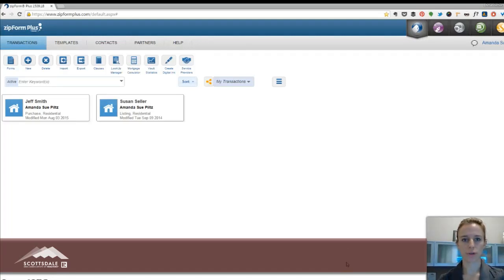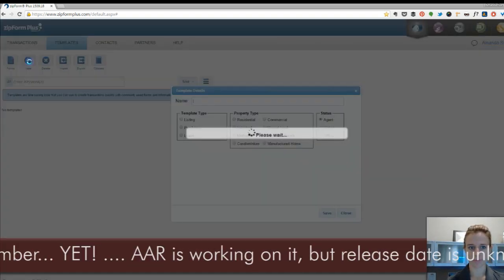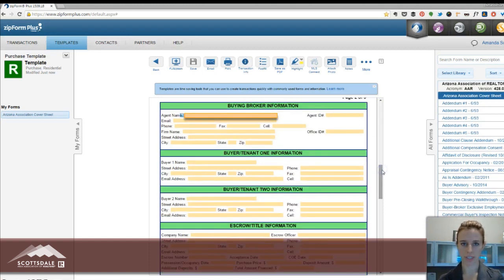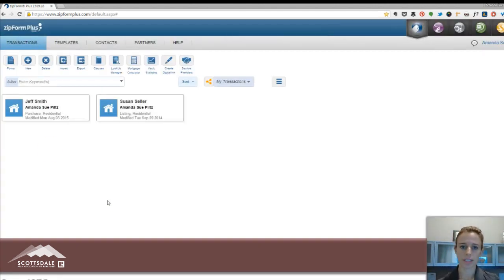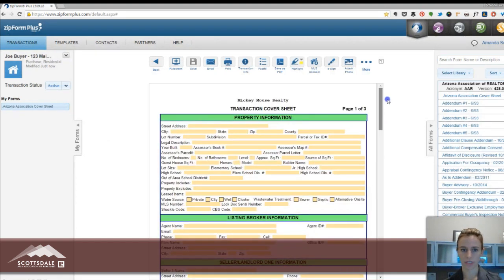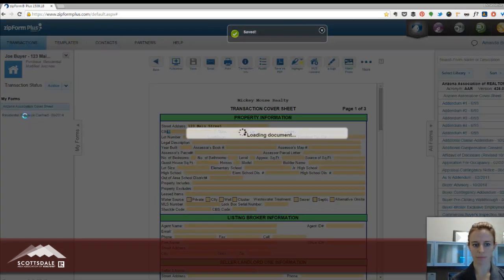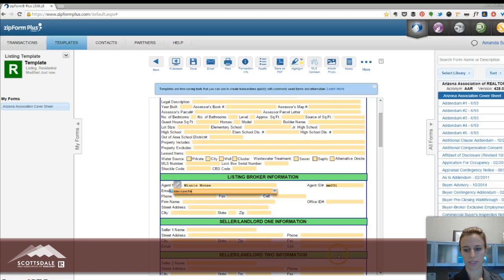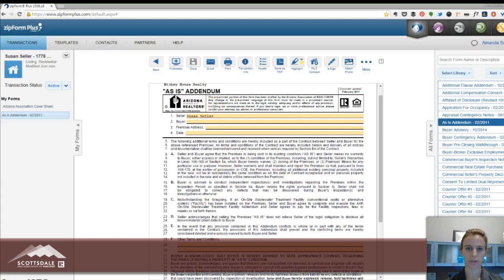Templates and Arizona REALTOR Cover Sheet in zipForm - Make those new TRID forms easier!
Changes have been made to the standard Arizona REALTOR® forms as a result of the TRID/CFPB regulations. You now need to include your real estate license number, as well as your brokerage license number. To make it easier, take advantage of Templates and AAR's cover sheet!